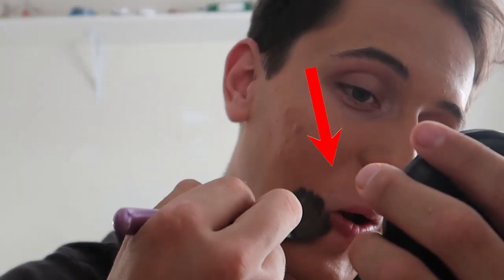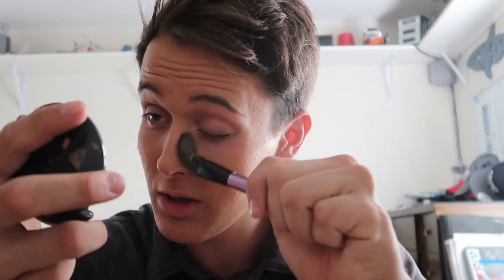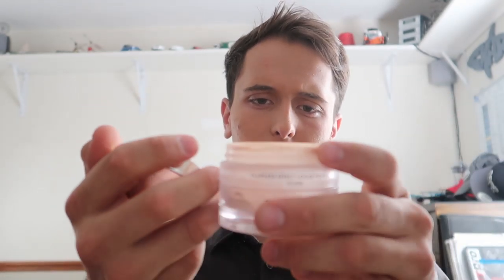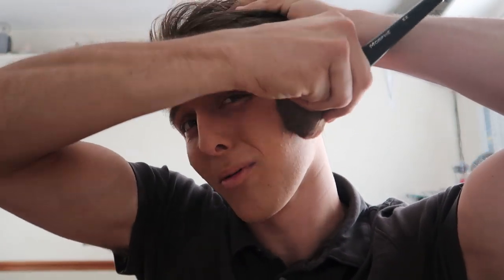I SECRETLY Did My MAKEUP To See How My Girlfriend Would REACT!!!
OMG Guys how funny was this reaction! I never would of thought I would be doing my own makeup on camera but here it is, And it was definetly worth it lol! Love you all! Enjoy!!

Our main goal is to be as positive and as real as we can to you and everyone else that is apart of our lives! There are honestly so many fake people out there that we really want to show you the true side of a relationship, and how happy two people can be throughout it all! Every day and every video we truly love to put a smile or to entertain you in any way that we can! We love helping any chance we get!

TURN ON POST-NOTIFICATIONS SO YOU NEVER MISS OUT ON A VIDEO!